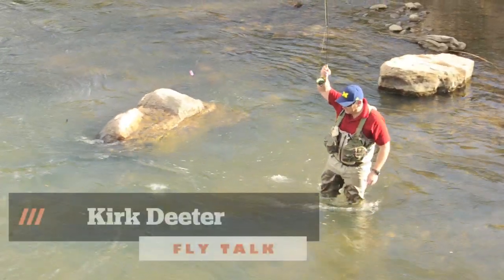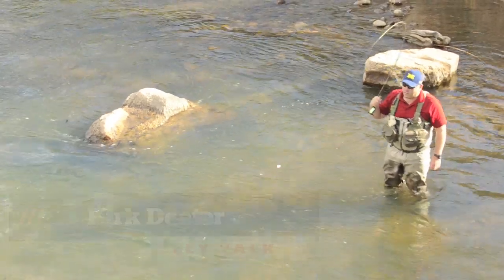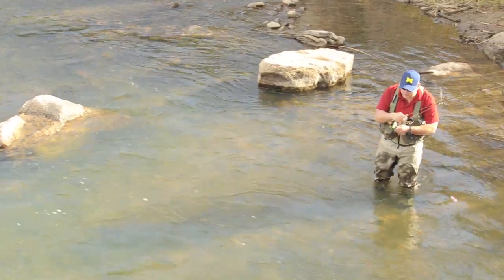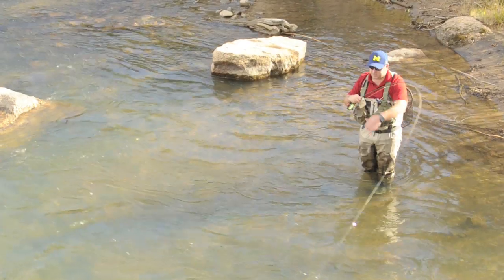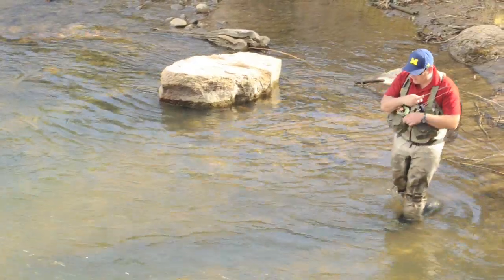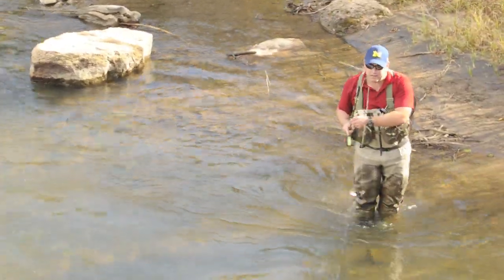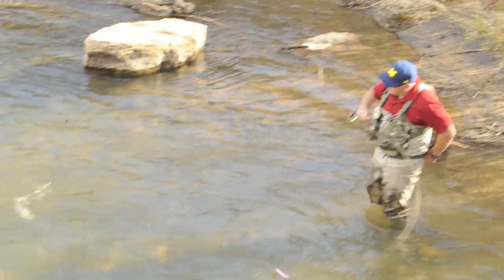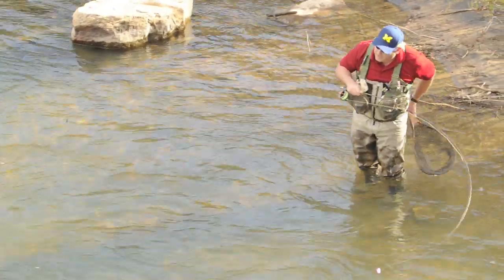Fly Fishing Tip: How to Net a Fish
In this episode Fly Talk's Kirk Deeter shows you how to properly net a fish.